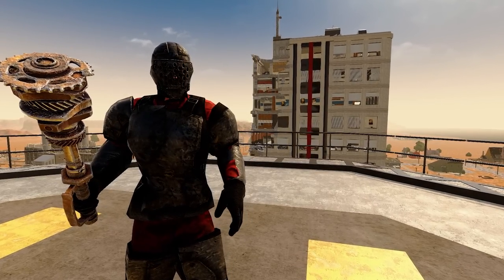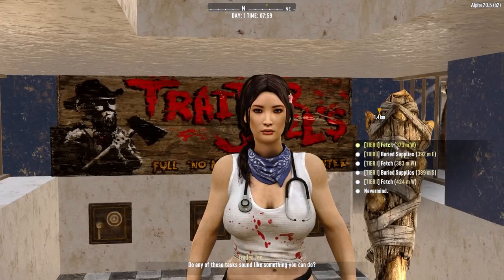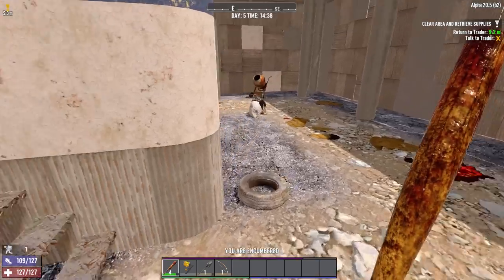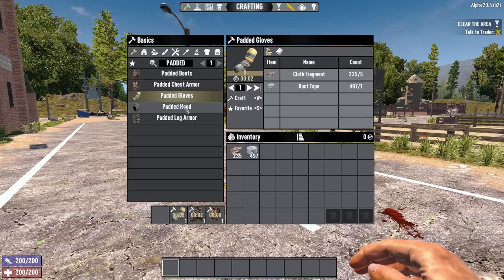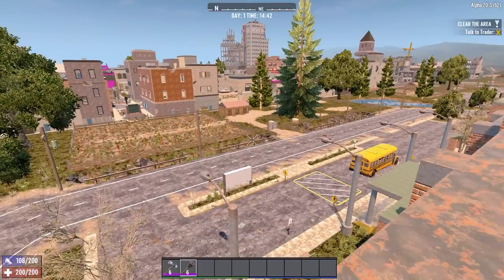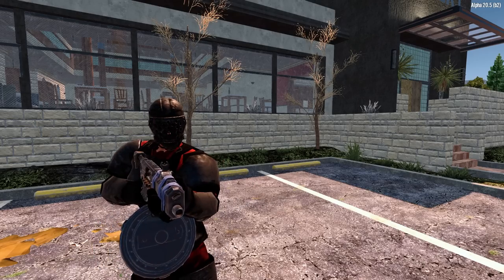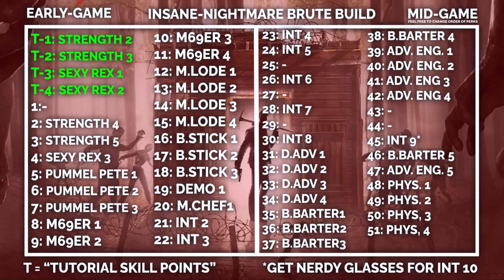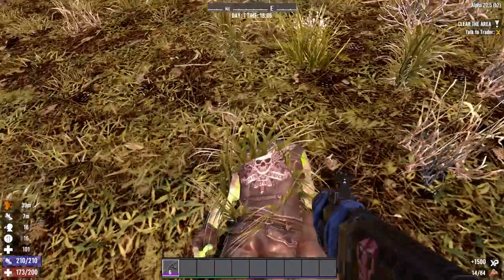This is The EASIEST Insane-Nightmare Build in 7 Days To Die (Alpha 20)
TOPIC:📚
     ► In this video IzPrebuilt explains the Brute build for insane nightmare in 7 days to die alpha 20. The video also contains many tips and tricks that could help you survive longer on 7dtd's hardest difficulty settings.